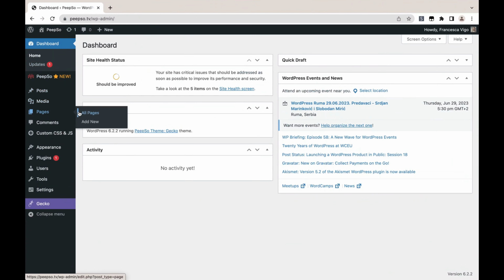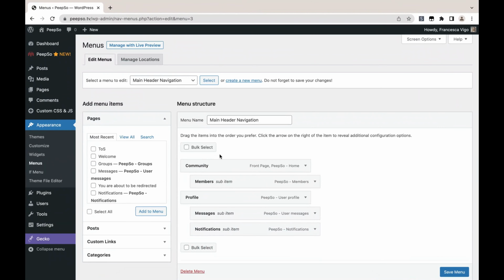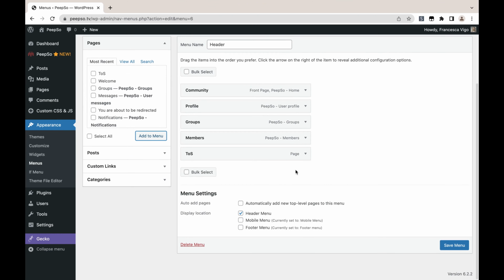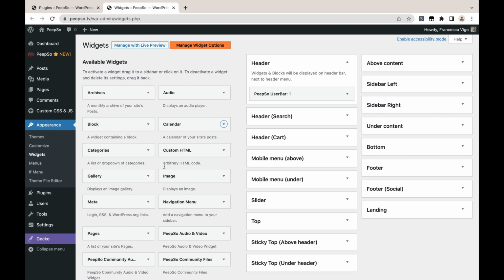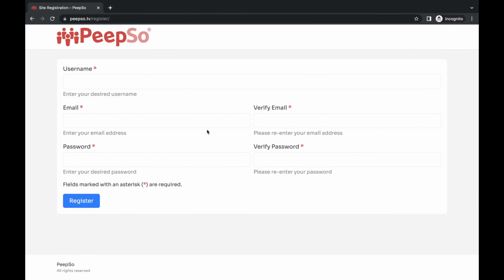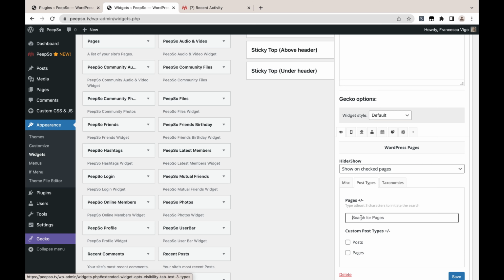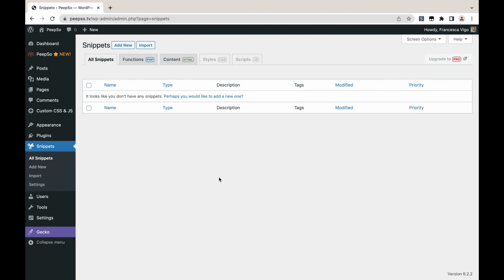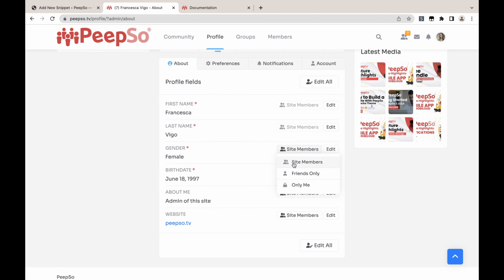PeepSo Feature Highlights: Private Site for Registered Members Only - Part 2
In this video we continue to demonstrate how to create the website that is completely locked from the public view. This time, with a little help of some third-party plugins, we enable displaying menus and widgets to the different audiences. We also use the plugin which allows us to manipulate our site features through the use of code snippets.